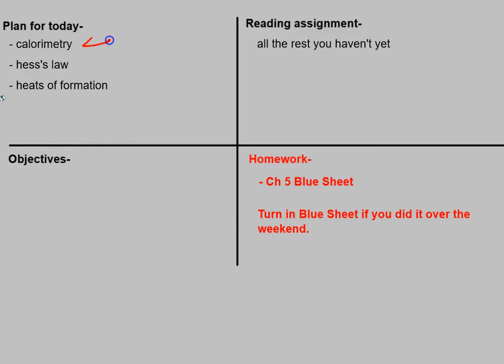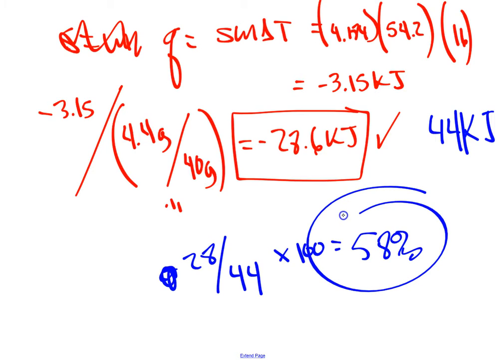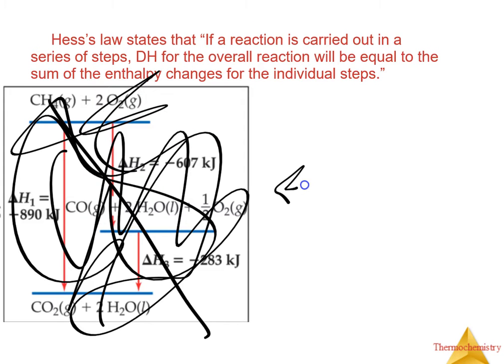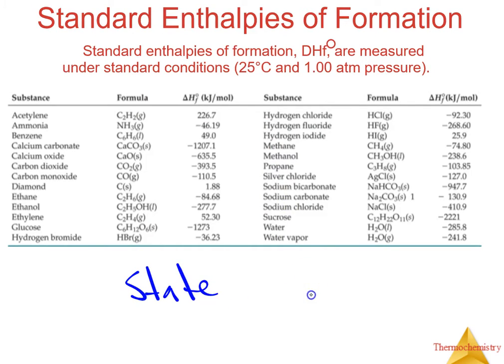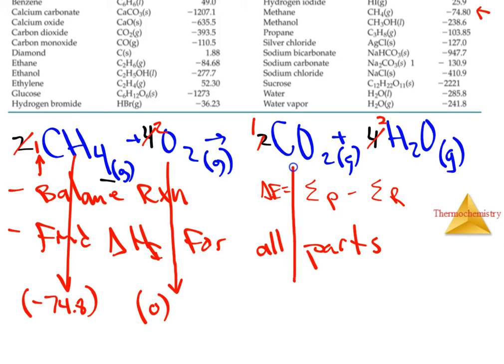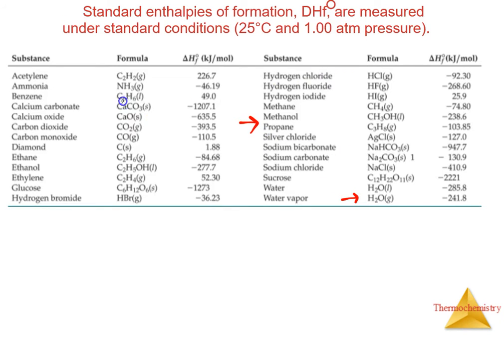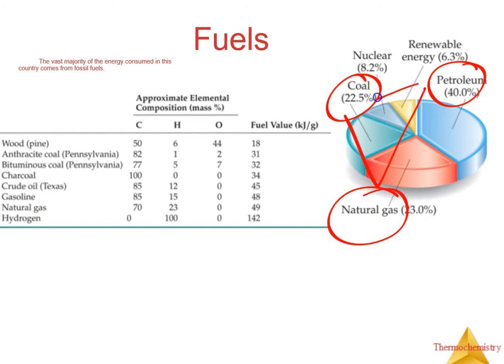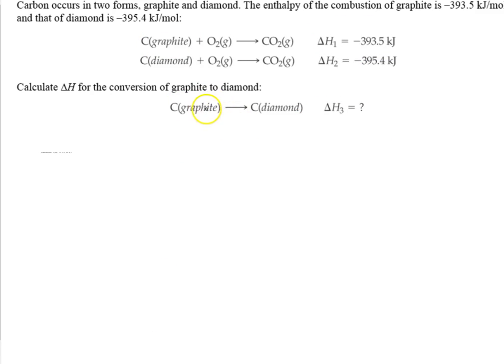AP CH 5 Hess law and formation